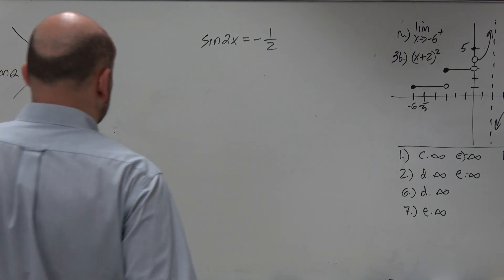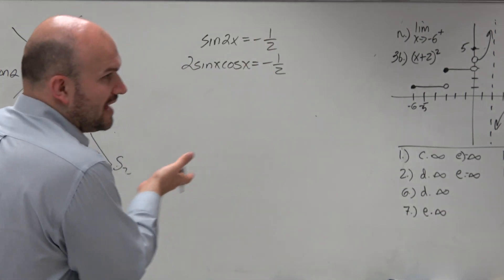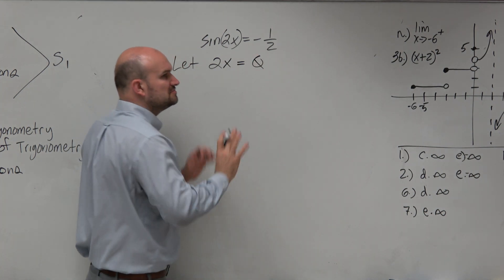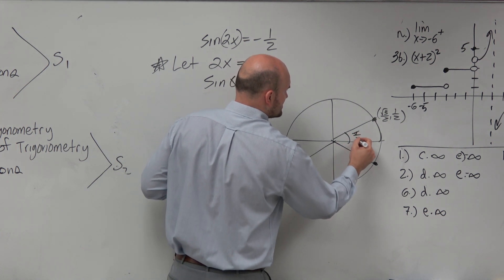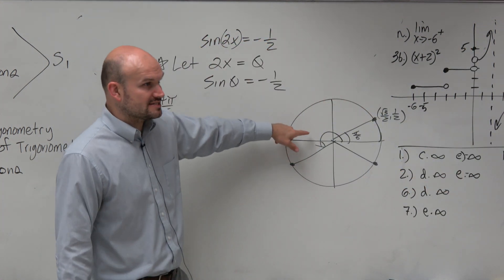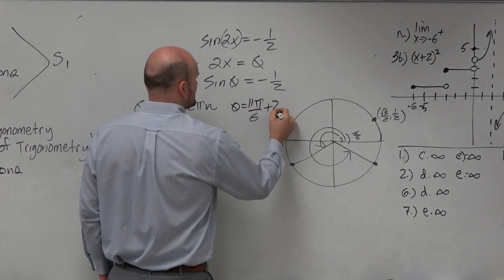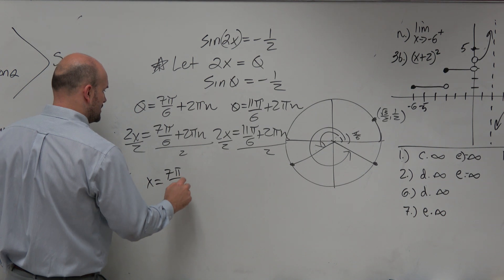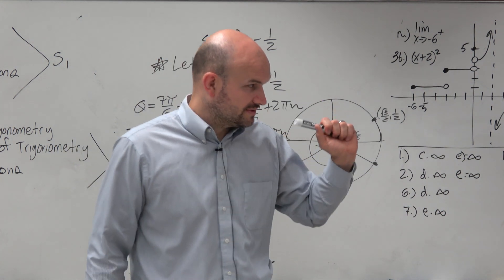Exam Review Find the general solution with multi angles